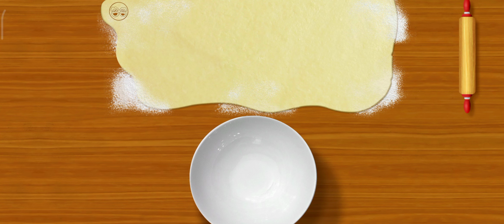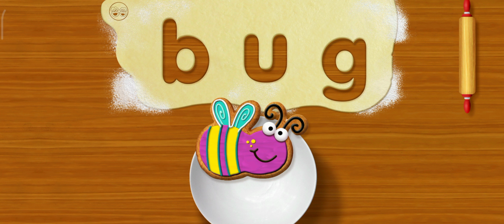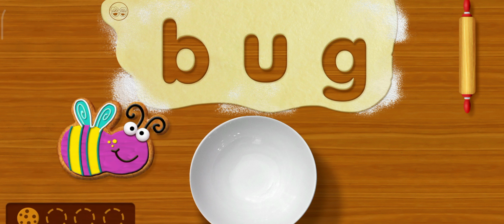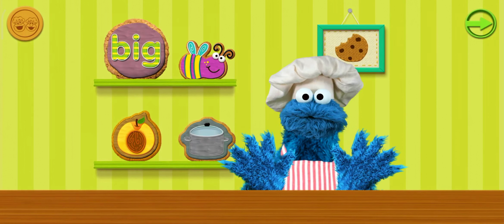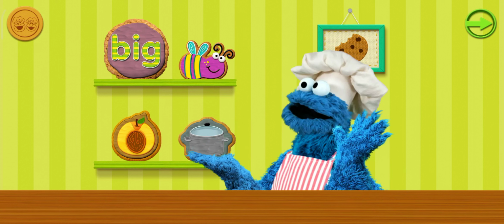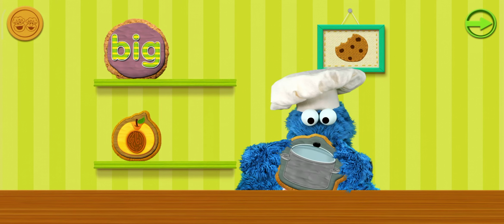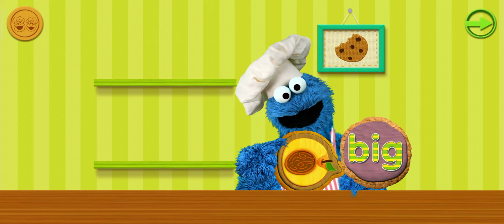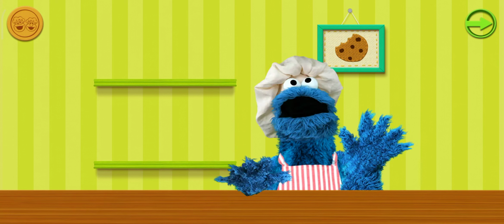Sesame Street : Alphabet Kitchen Of Cookie Monster and Elmo || Gameplay 161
Sesame Street Alphabet Kitchen turns learning vowels and new vocabulary words into a fun-filled cookie making experience. By creating letter cookies and decorating them in his kitchen, Chef Elmo helps kids learn about vowels. Through blending letter combinations to create words, the Sesame Street friends help your child ‘bake’ 3- and 4-letter words into delicious cookies. And the fun doesn’t stop there! Your child can color the cookies, take pictures with their creations, ‘eat’ them, or share them with Cookie Monster and Elmo!